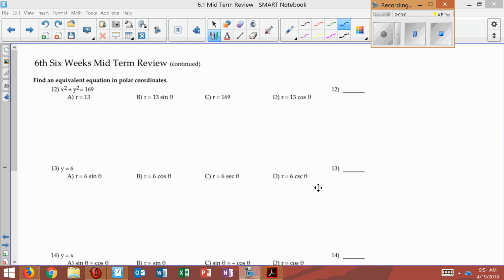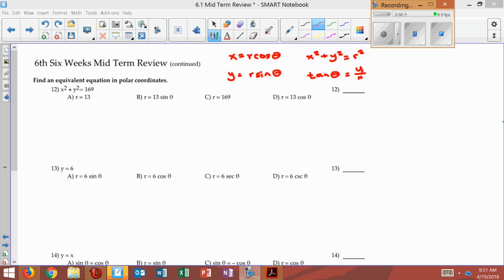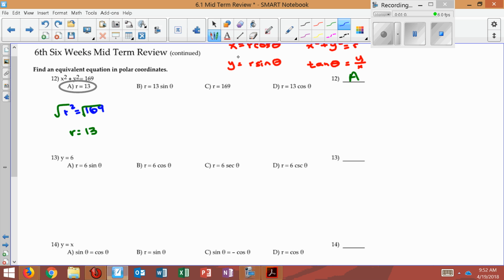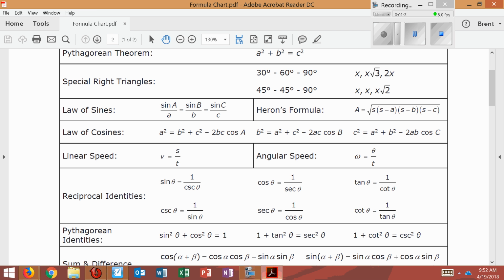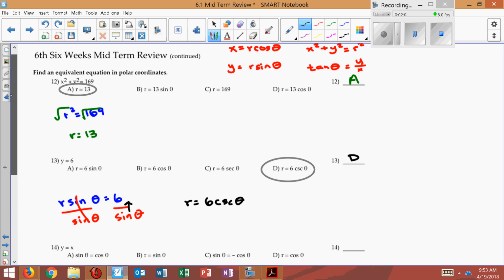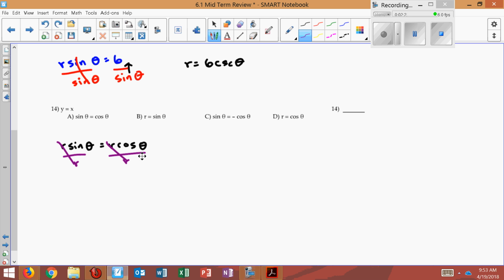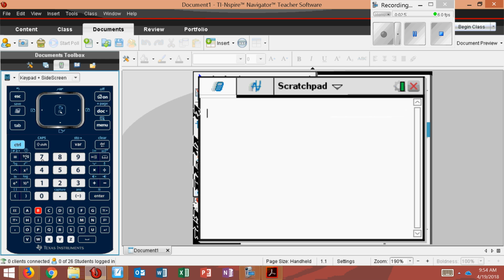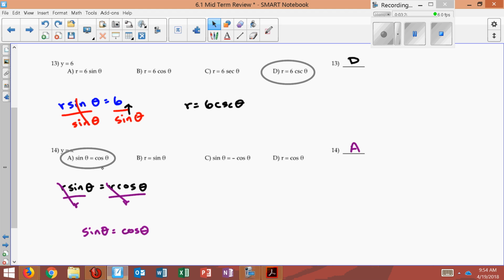6.1 Mid Term #12-14